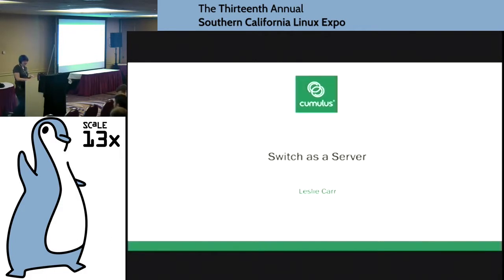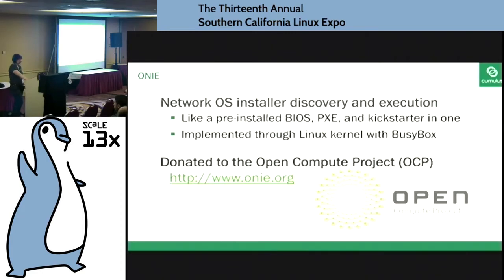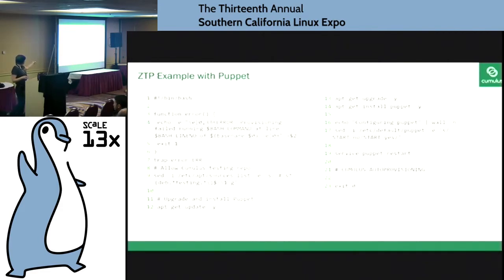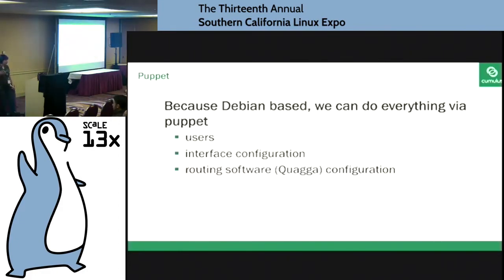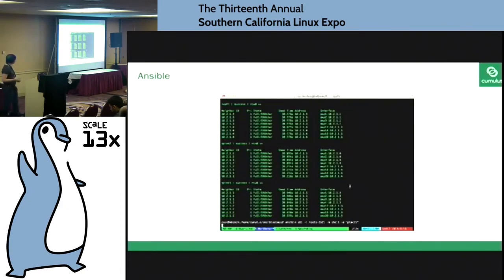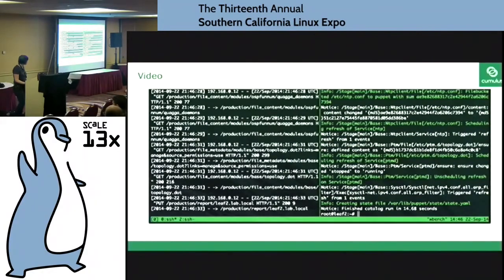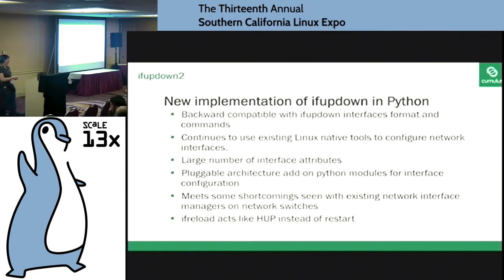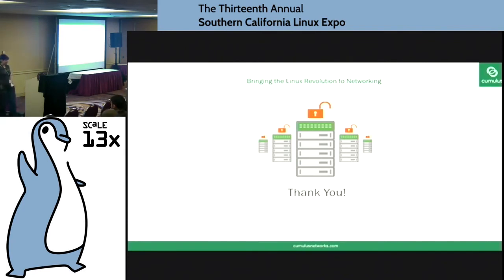[Scale 13x] Leslie Carr | The Switch as a Server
Leslie Carr talks at Scale 13x 2015 about the Switch as a Server

Date: 22 Feb 2015
Room: Plaza BC